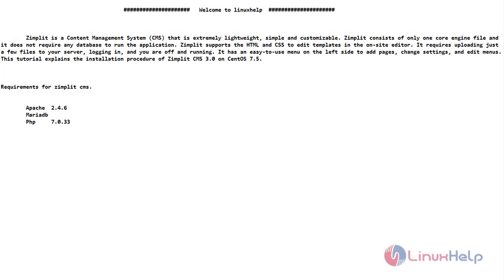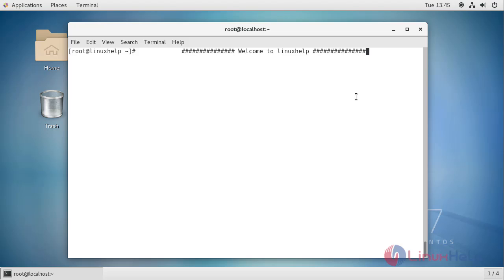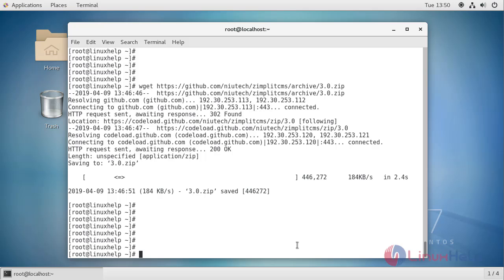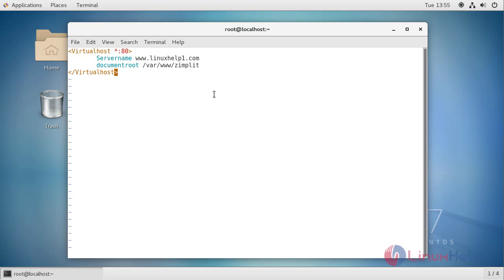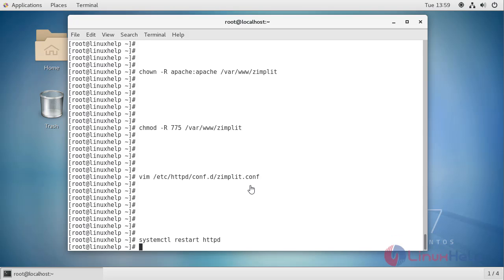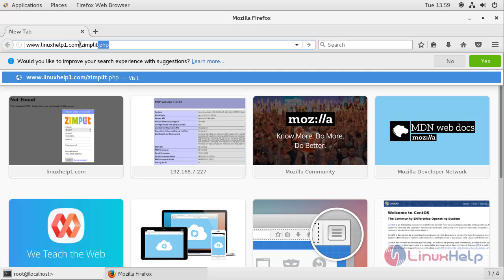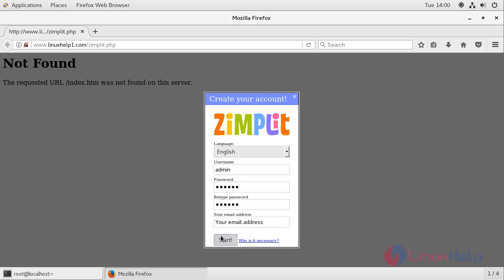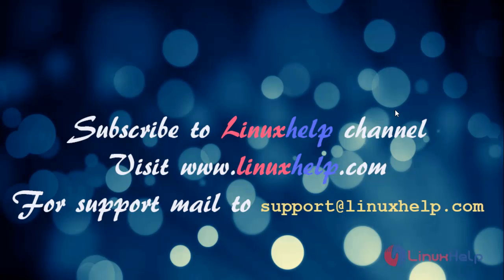How to install Zimplit CMS 3.0 on CentOS 7.5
This video covers the method to install Zimplit CMS on CentOS 7.5. Zimplit is a Content Management System (CMS) that is extremely lightweight, simple and customizable.